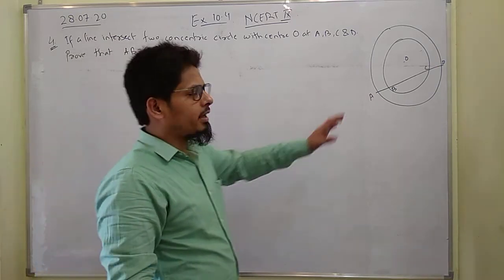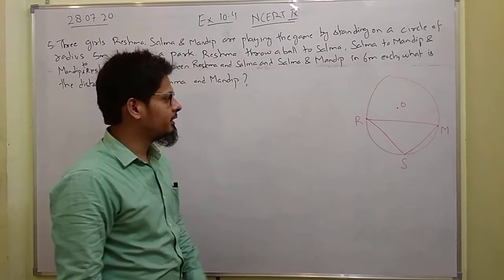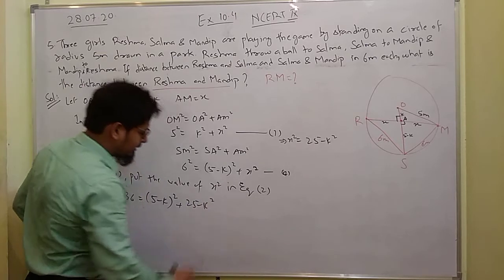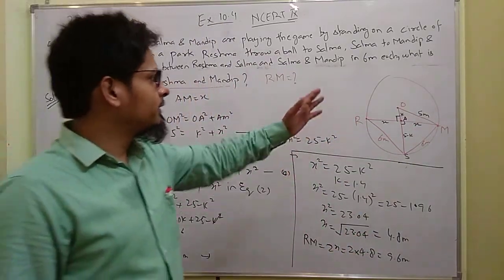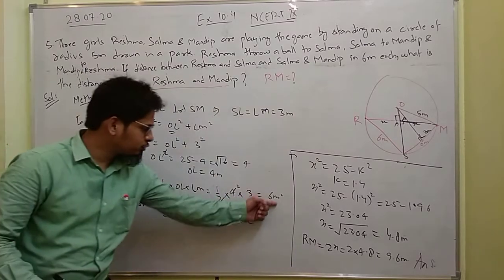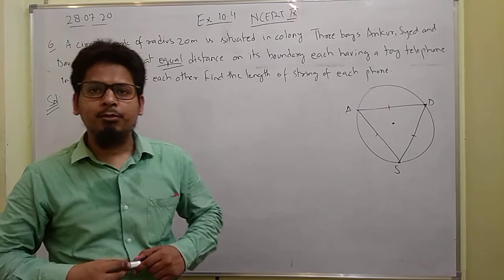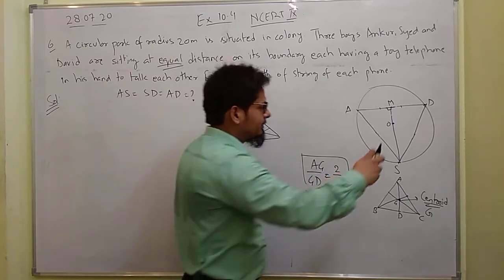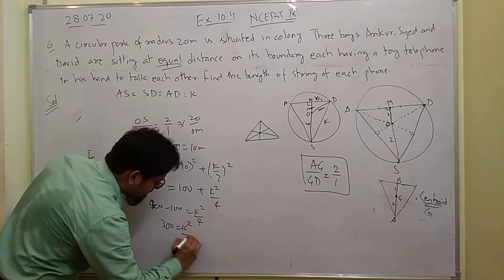Questions of exercise 10.4